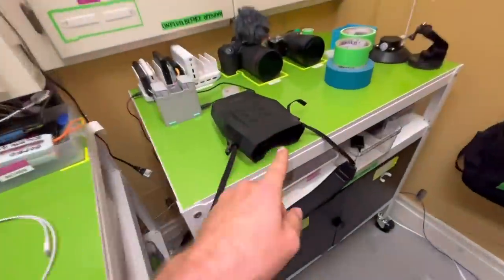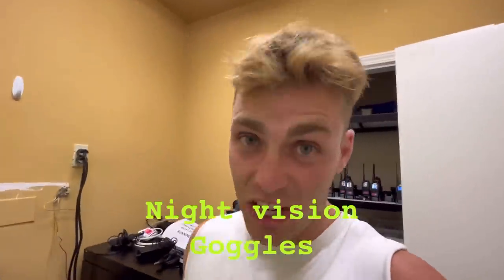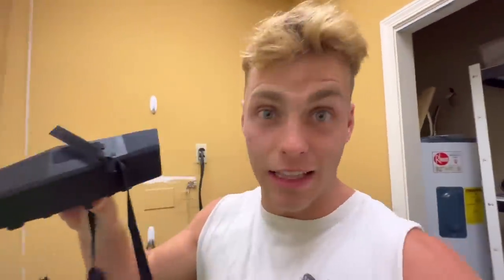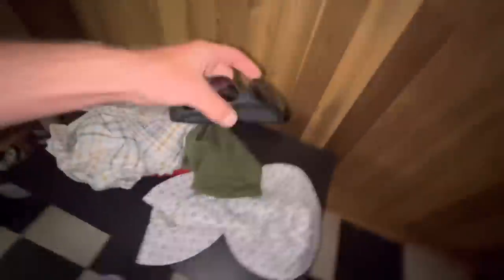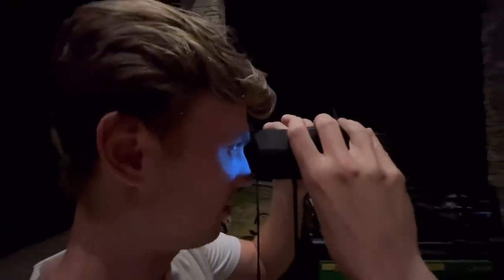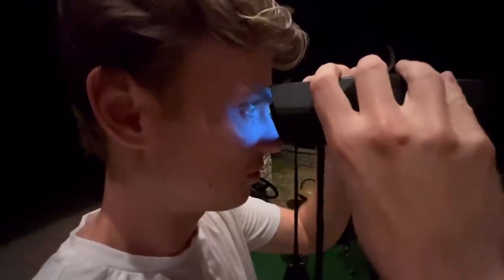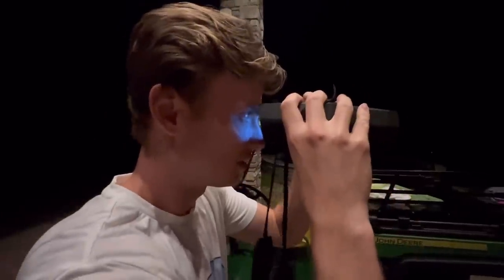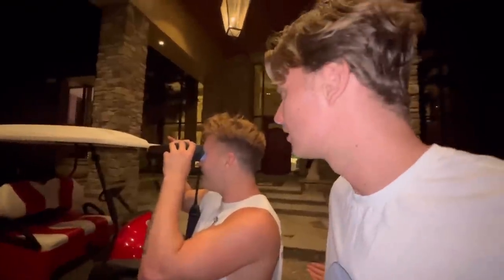WE CAUGHT THE GORILLA!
Finally after such a long time it’s safe to say we finally caught the gorilla￼! ￼@LizzyCapri actually had these really nice night vision goggles that she allowed me to use to try to find this thing at night time. So right as I went to go use them @CarterSharer Stepped up to the plate and offered to stay on patrol with the night vision goggles! We are getting closer and closer each day as we try to get to the bottom of this!￼￼